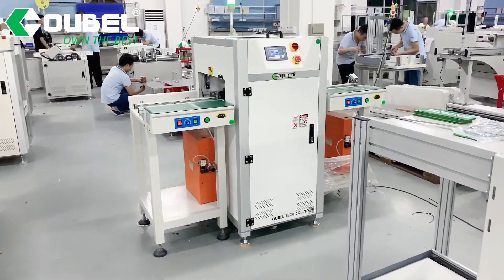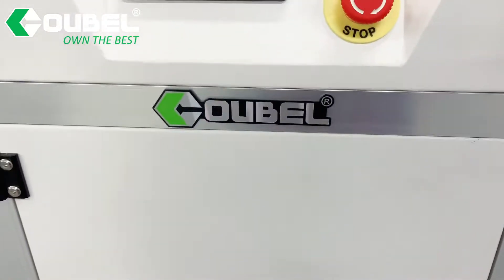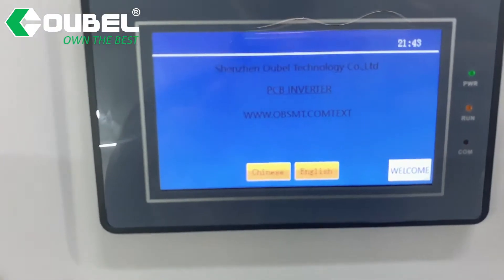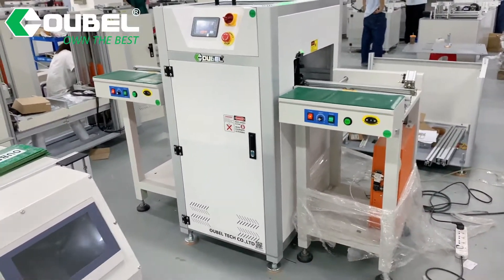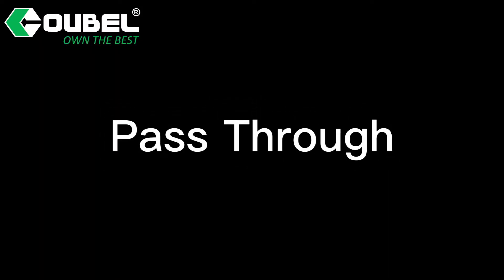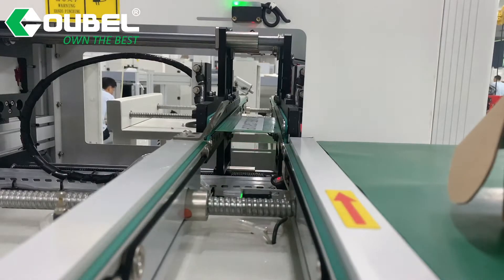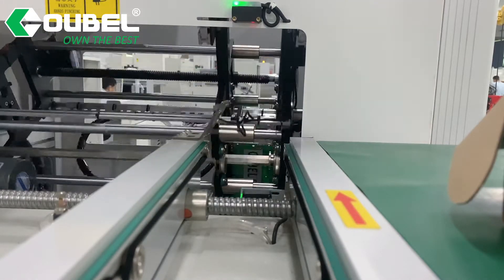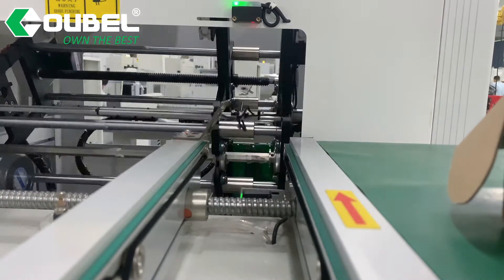OUBEL SMT PCB Inverter/ PCB Flipper Conveyor for double sides PCB board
PCB flipper conveyor is used to invert boards and feed them into the production line. It most use for double sides technology PCB boards.

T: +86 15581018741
Wechat: OBSMT-Vicky